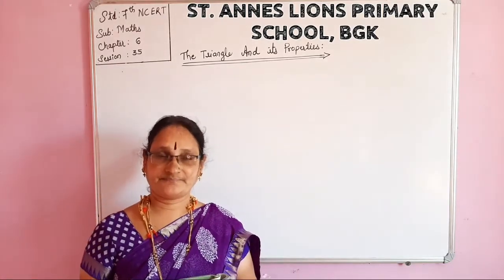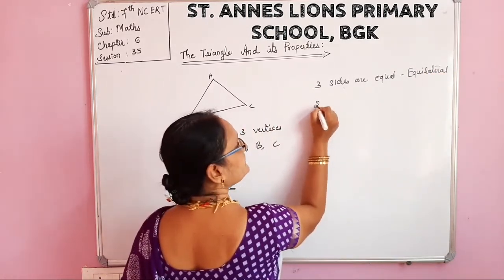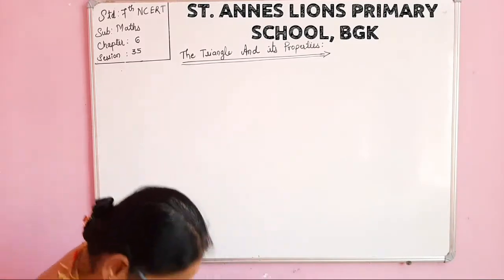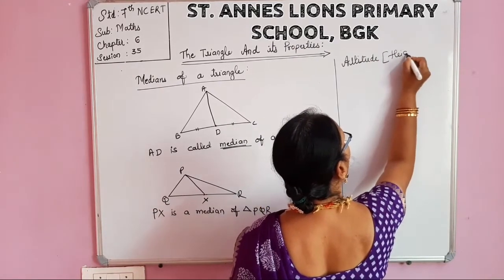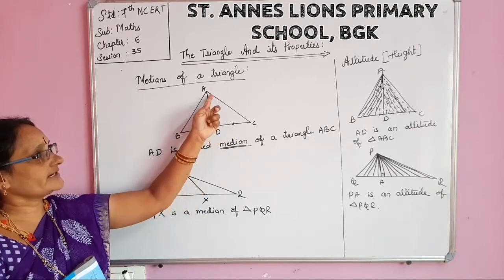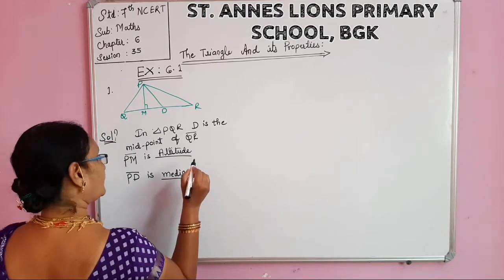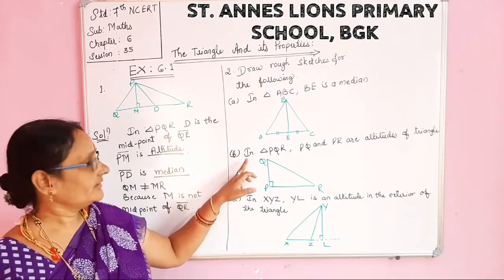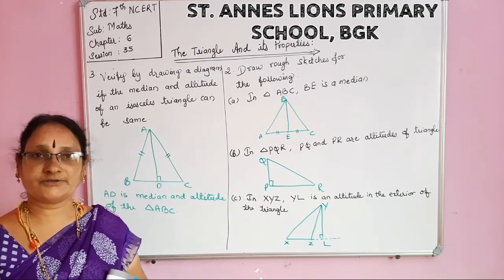std 7th maths ncert syllabus chapter - 6 triangles and its properties session - 35